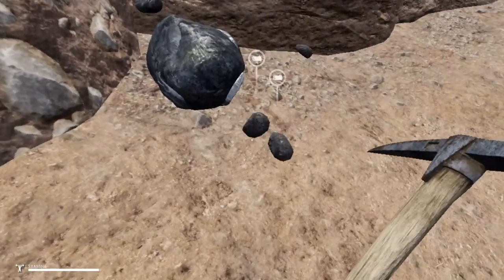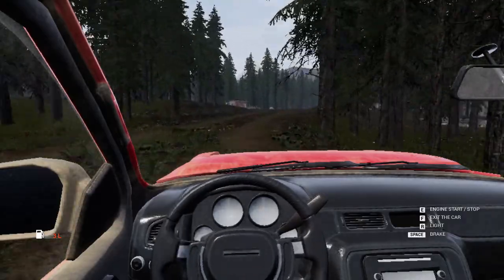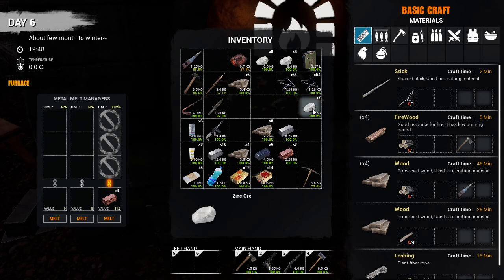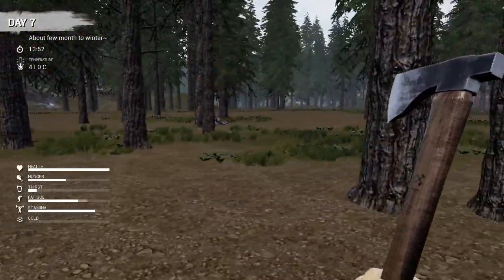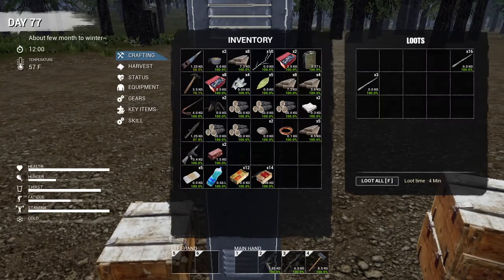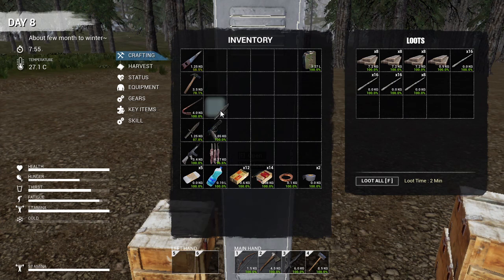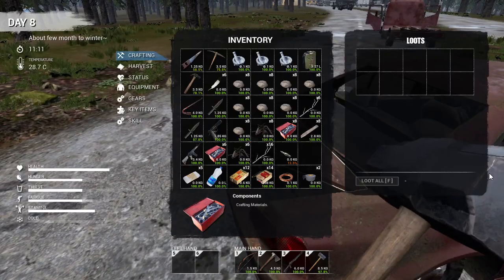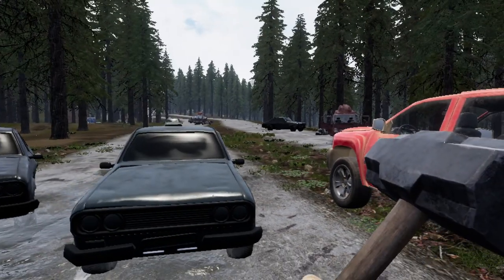Sledgehammer Time — Mist Survival : season 2 - ep.6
Mist Survival let's play series on laptop. Version 0.4.1

Cheers,
AlocsaV